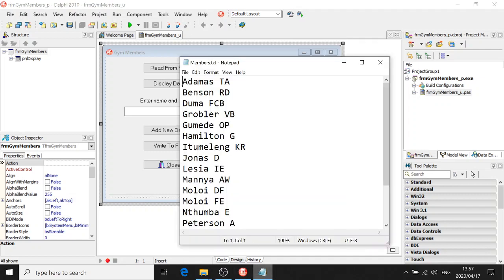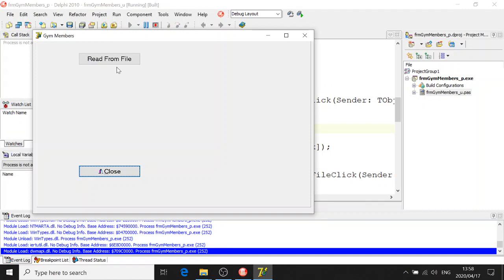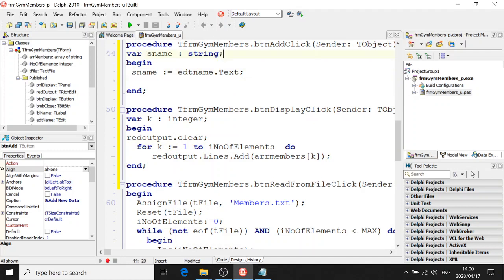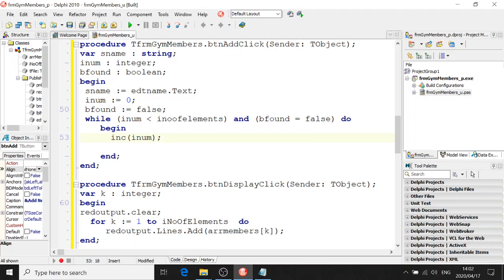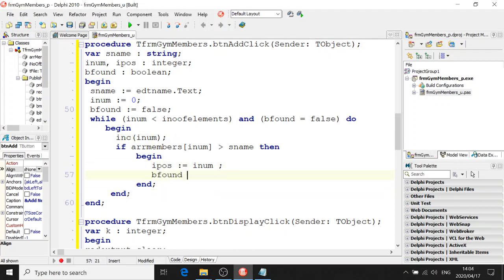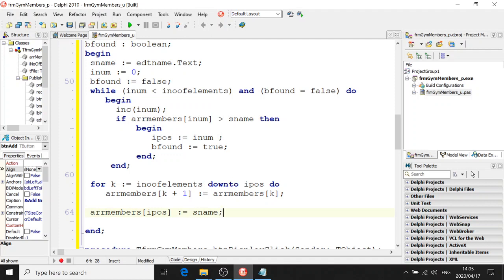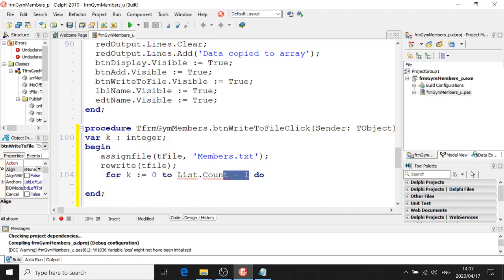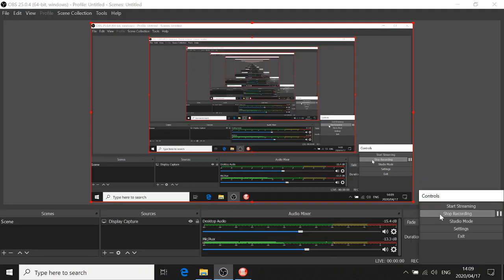Grade 12 22 Apr Act 2 number 2 insert into array